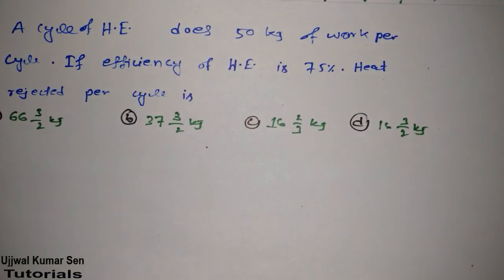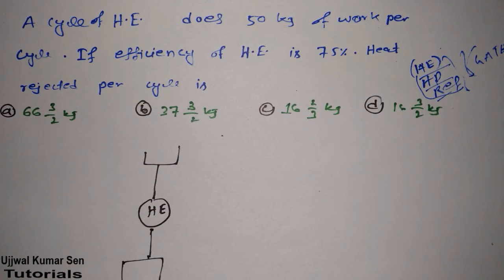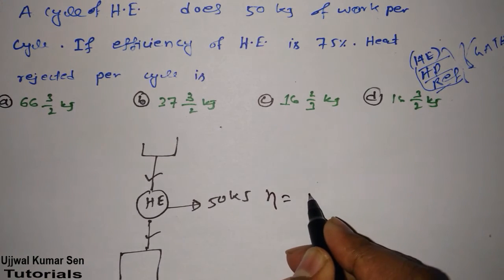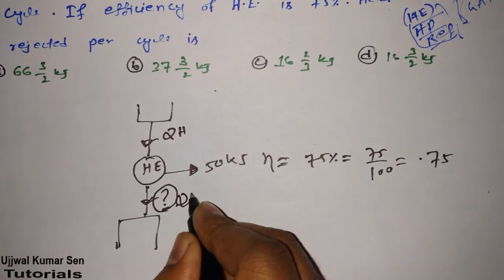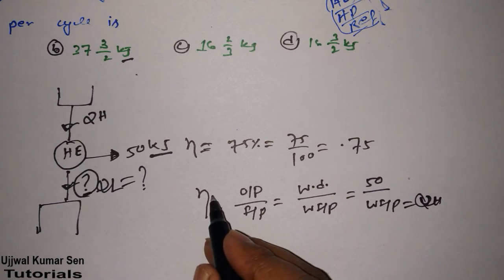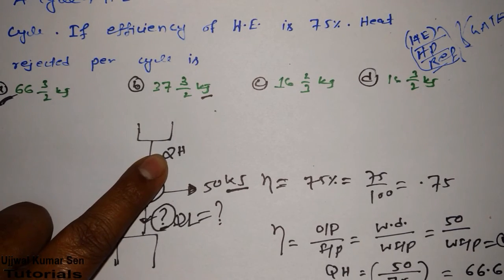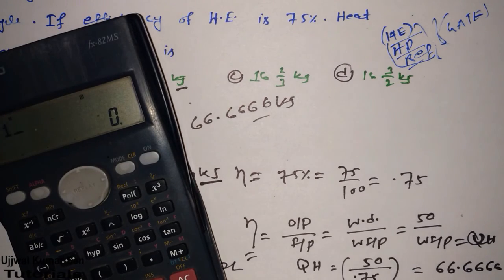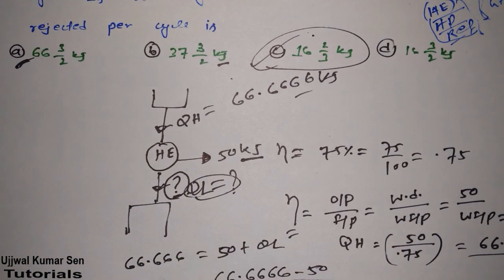Heat Engine GATE Previous Year Question with Solution Thermodynamics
As you know heat engine is one of the most important topic for GATE point of view, in this video tutorial you will learn about solving numercal problems which asked in GATE previous year.

With GATE Previous year question from thermodynamics with solution.

All GATE Previous Year Solved Questions Mechanical Engineering Lectures-